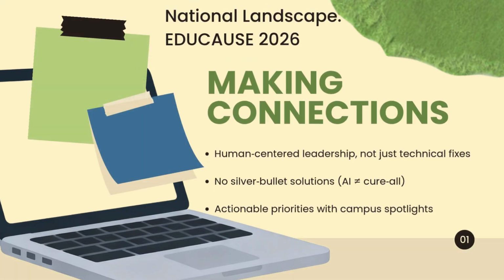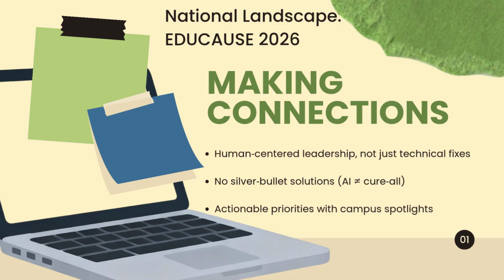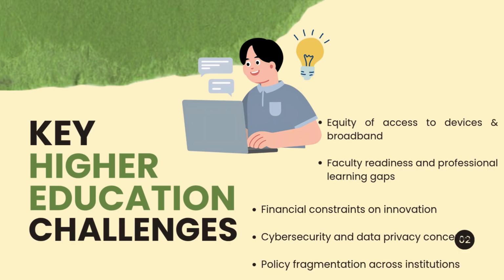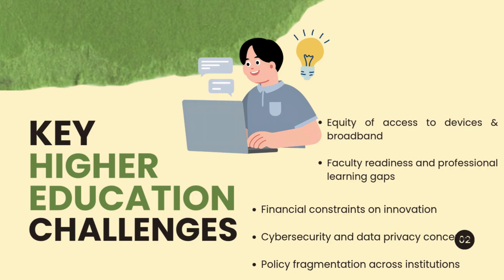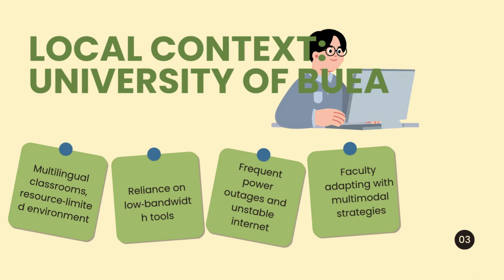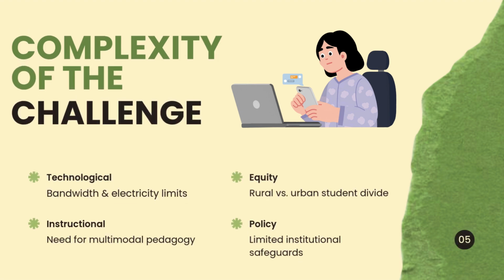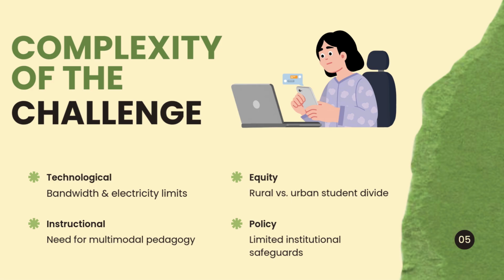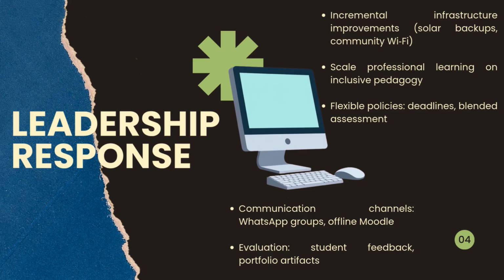ELRC 7500 - Module 4 : Equitable digital pedagogy in resource limited contexts